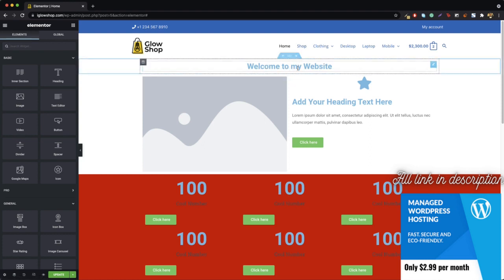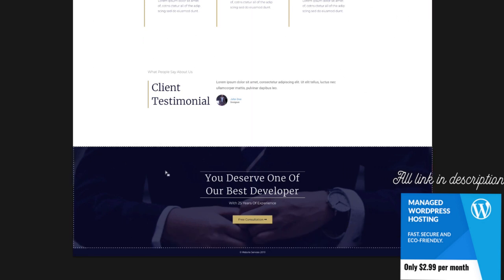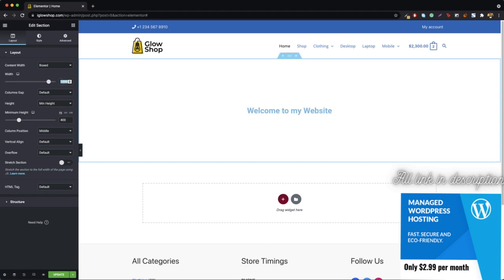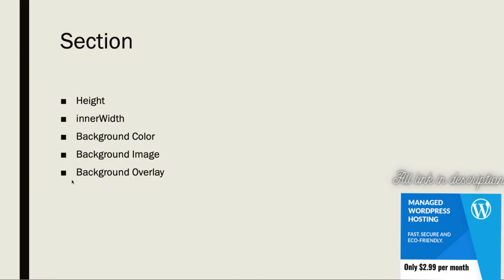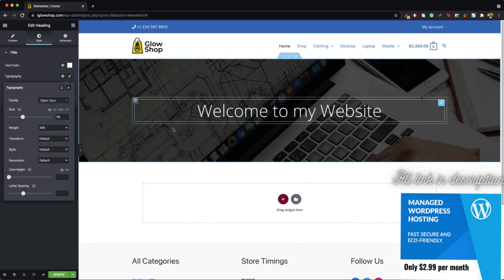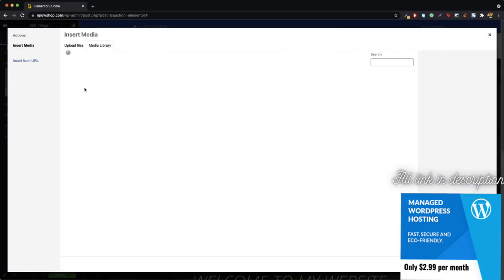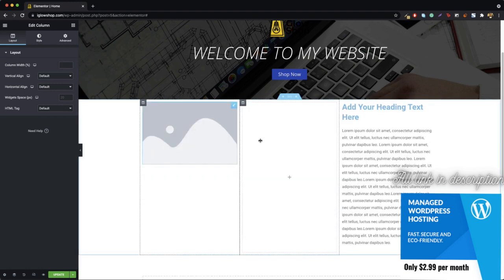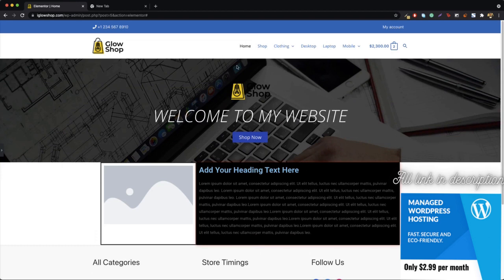Build eCommerce websites with WordPress & WooCommerce - Sections Vs Columns Vs Elements